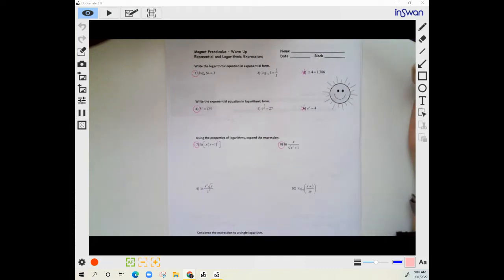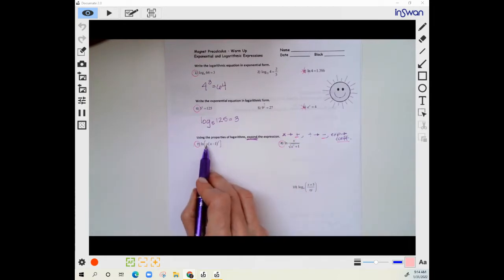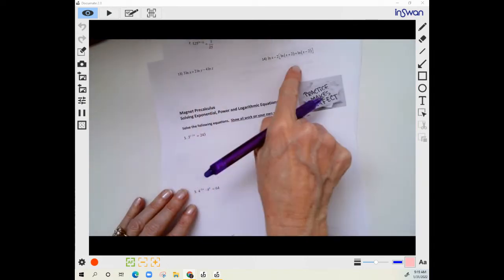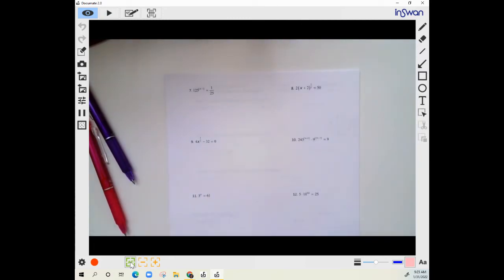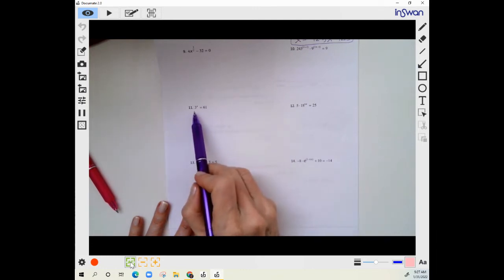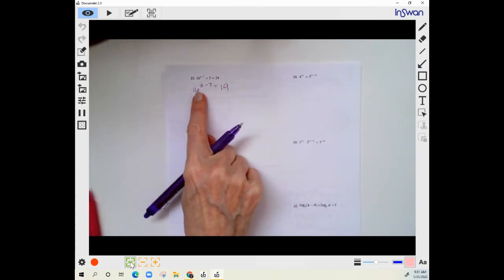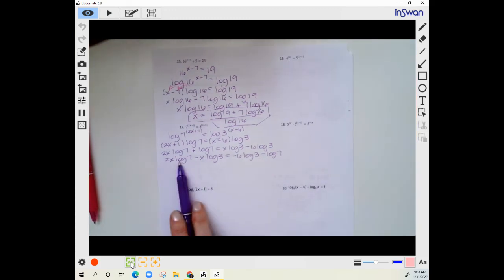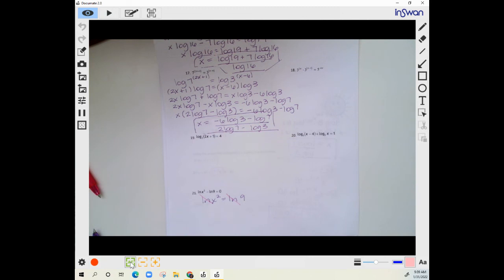Logarithm and Exponential Review